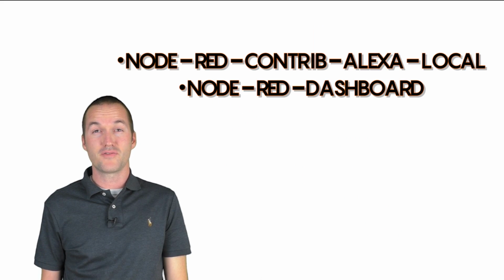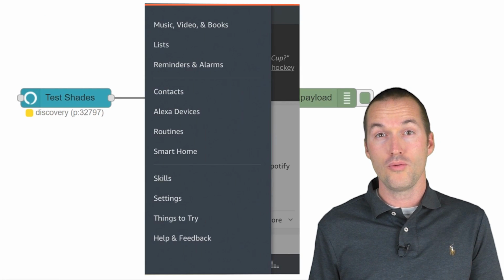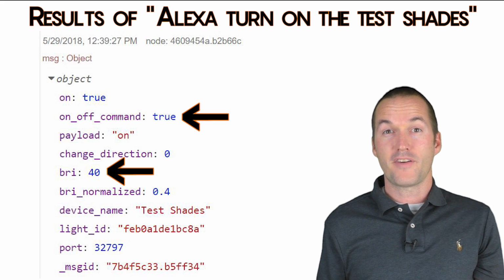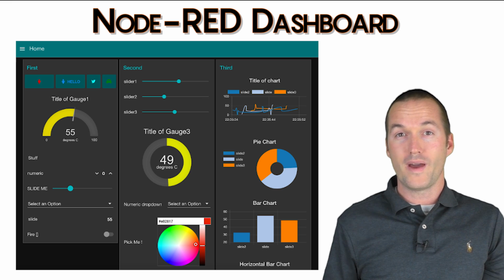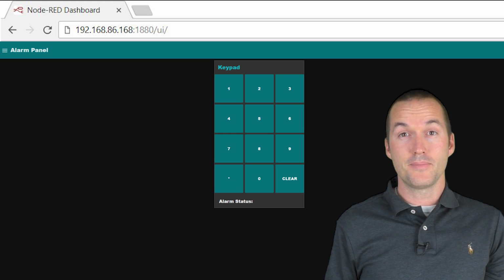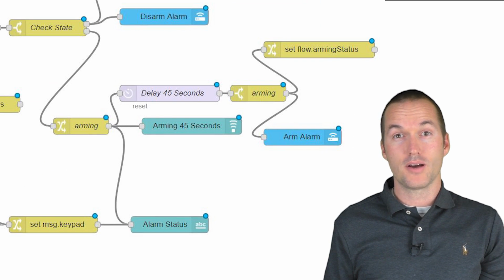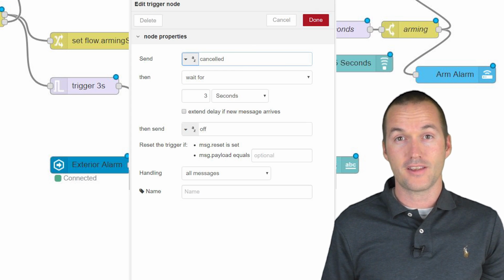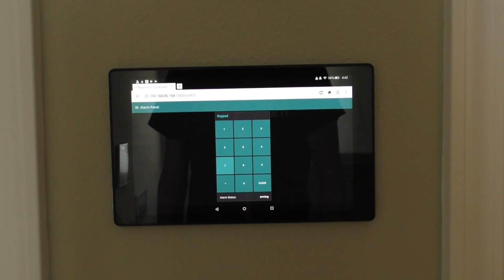Mastering Node-RED: Custom Alexa Commands + Node-RED Dashboard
Node-RED Palettes:
Amazon has broken compatability for the original node-red-contrib-alexa-local palette, the new (working) version of alexa local is called node-red-contrib-amazon-echo
node-red-dashboard